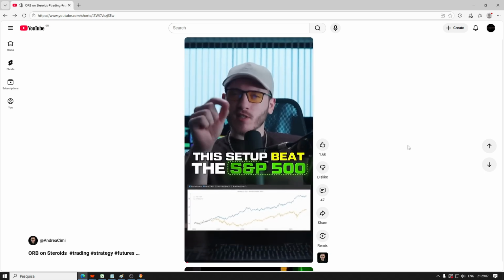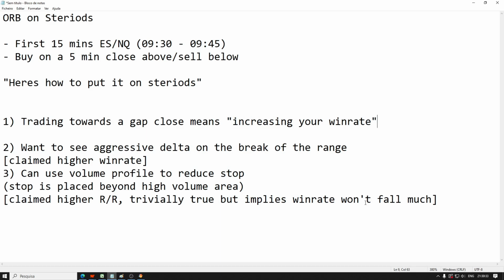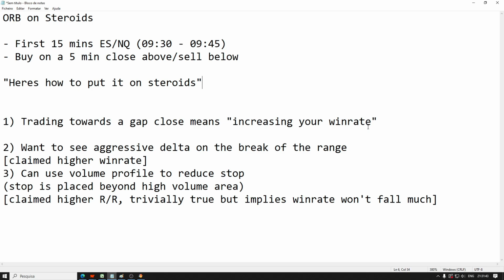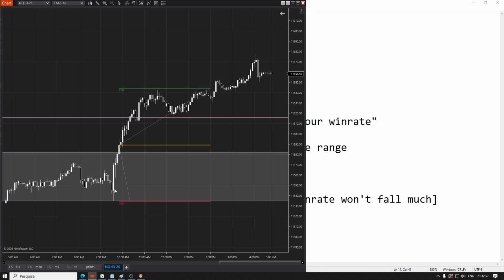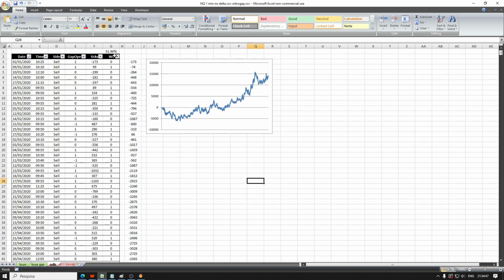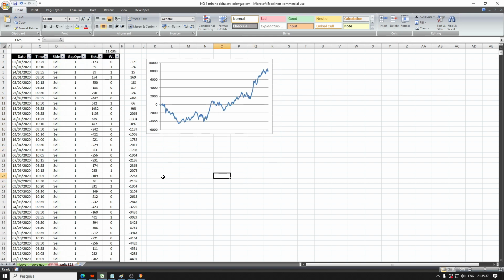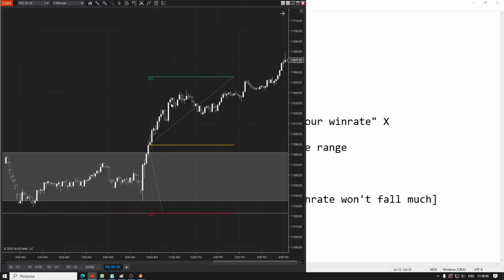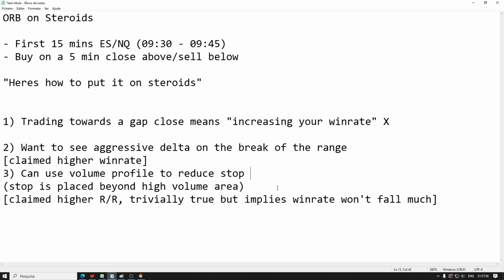ORB on Steroids?! - backtested part 1